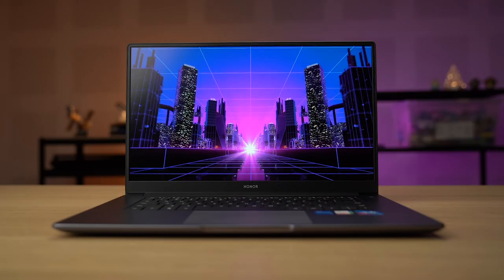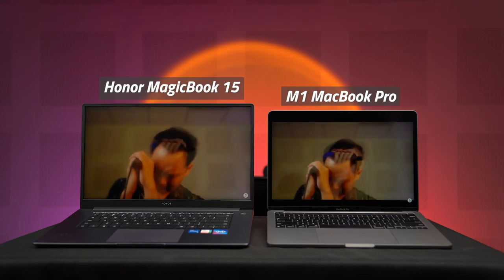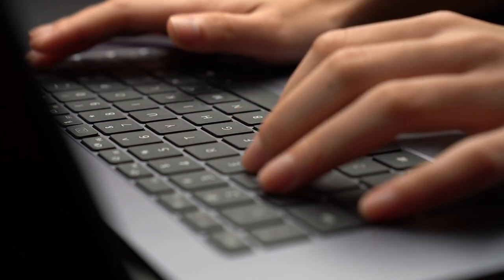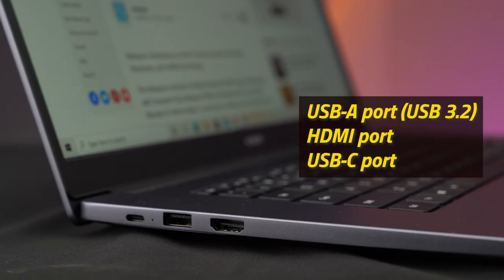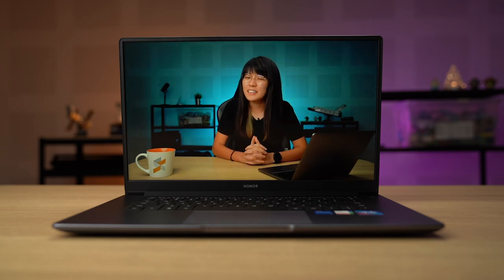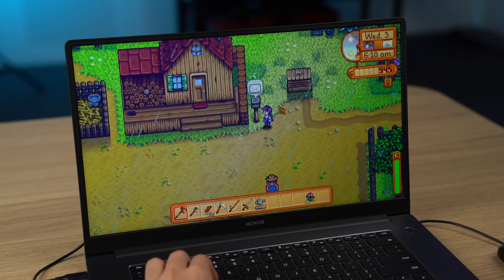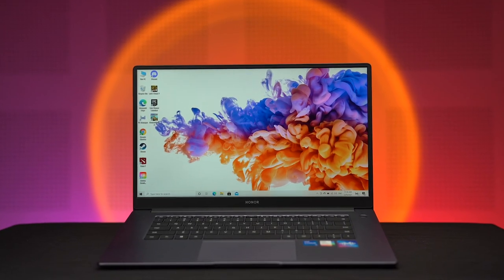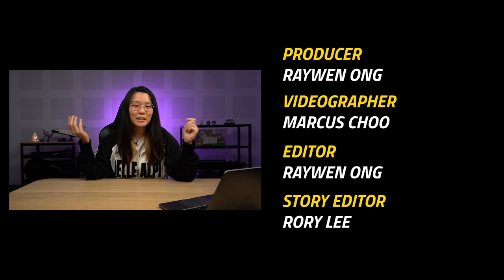The laptop looks great, but YOU might look weird | Honor MagicBook 15 review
Today we are going to talk about the new Honor MagicBook 15 that was recently released here in Malaysia. And if you guys know Honor, you know that they are known for making affordable devices and this is no exception.

After spending 2 weeks with the Honor MagicBook 15, I have to say I am really impressed with it and let me tell you why on today's video.